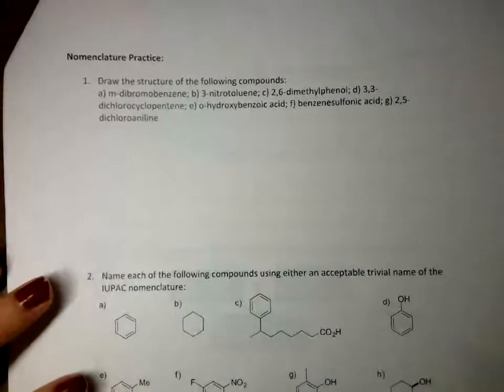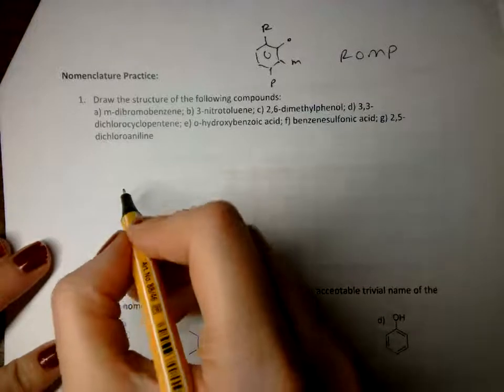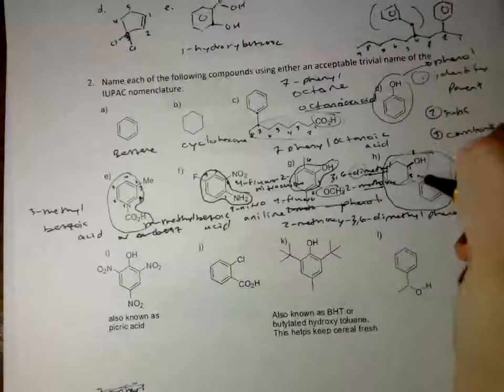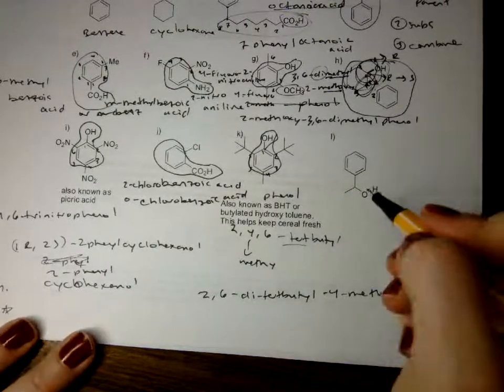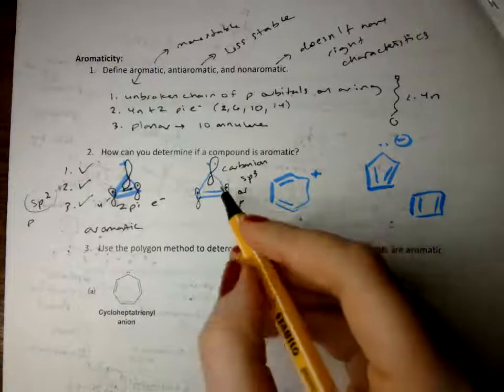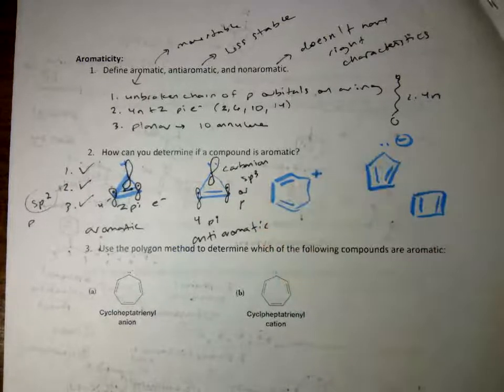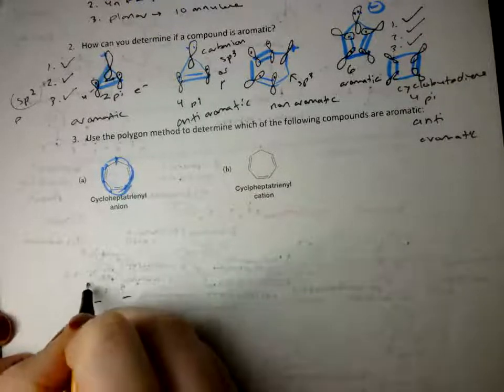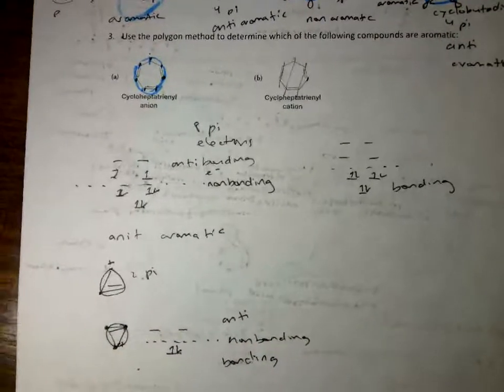Group Work chapter 14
Here we go over aromaticity, antiaromaticity, and nonaromaticity as well as nomenclature.
If you want more resources on identifying aromatic, antiaromatic, and non aromatic compounds check out these videos: